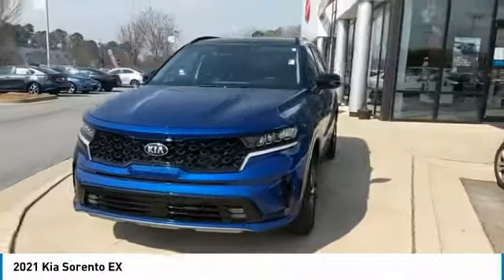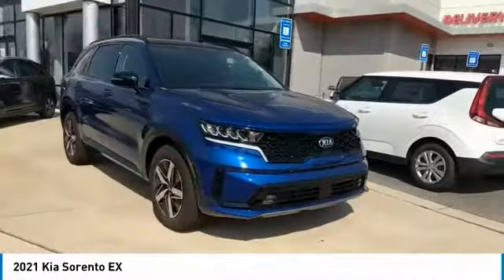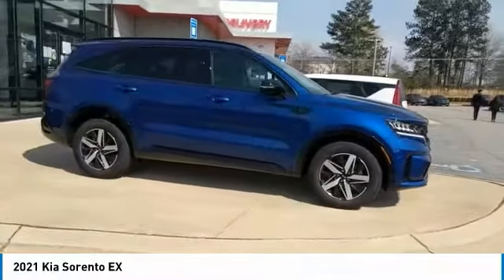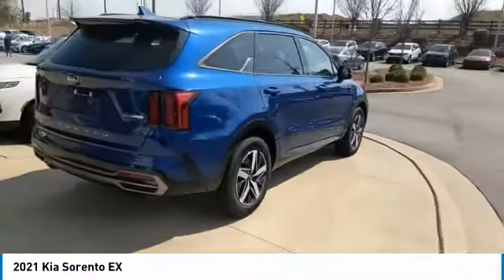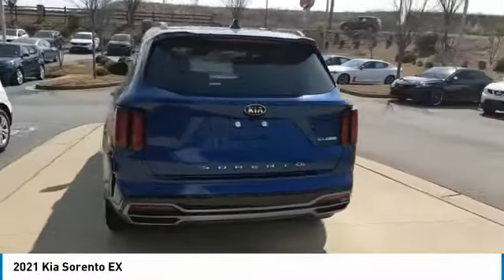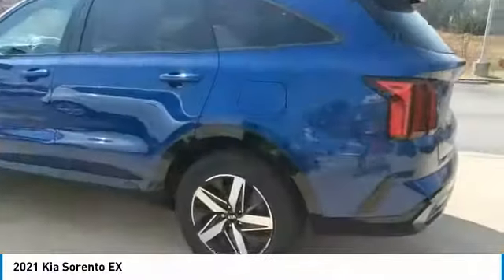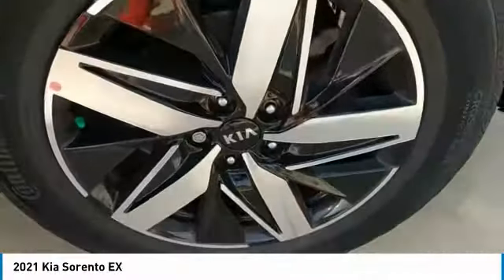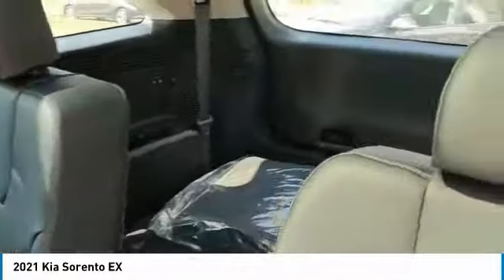2021 Kia Sorento Live McDonough GA 6832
2021 Kia Sorento EX

Sons Kia
100 Sons Drive